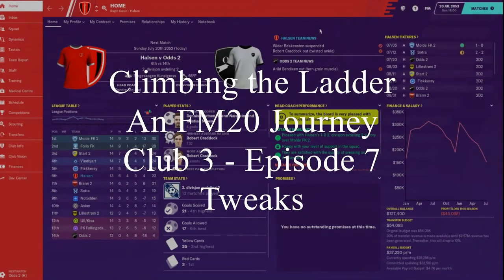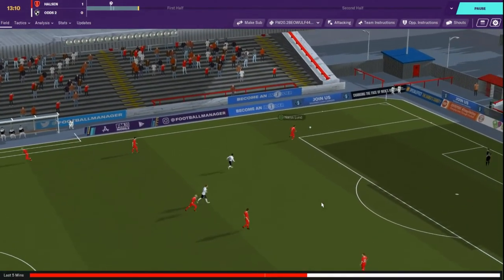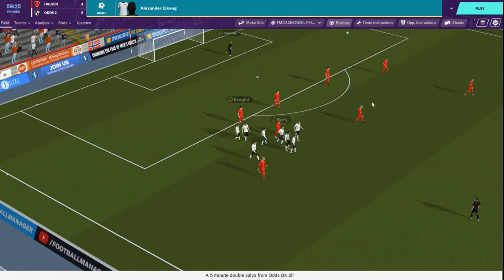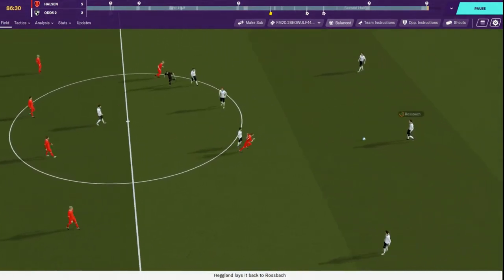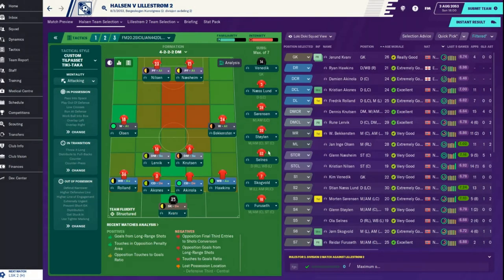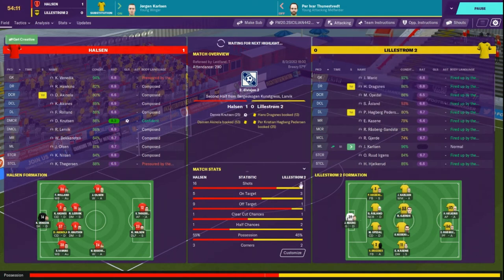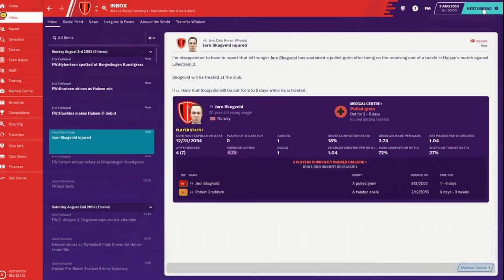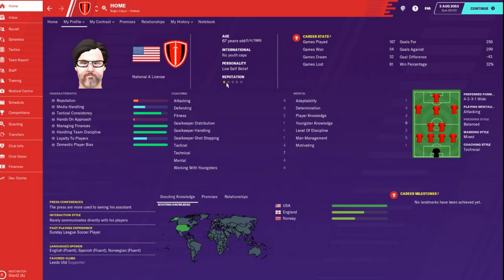Climbing the Ladder - An FM20 Journey - Club 3 Ep. 7 - Tweaks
With this save in FM20 I originally simmed ahead 30 years to reach a starting point in 2049.

Well, it’s been a rough go so far and the ladder is precarious as we have fallen off twice now.  For the first time ever I’ve been sacked at my first two jobs in a save.  Well, let’s get back on the bike and try to tame the tiger once again.  As always, whether it’s your first time stopping by or you’re a long time supporter I want to say an ever present Thank You for your support and dedication to my small channel.

We’ve moved on to our third club now, Halsen, as we leave England and head to Norway.